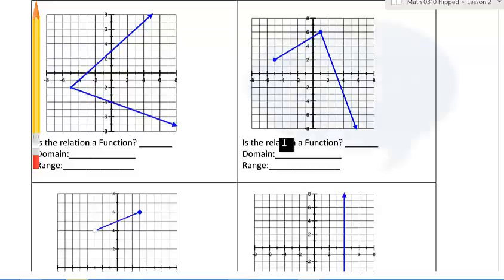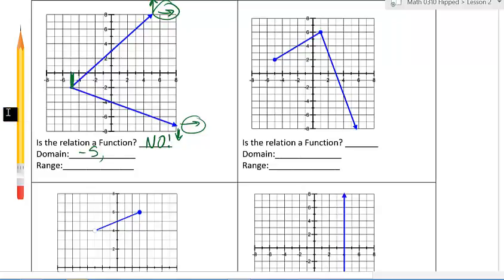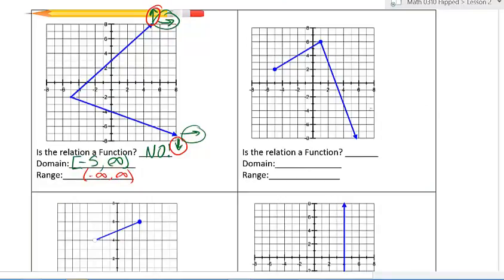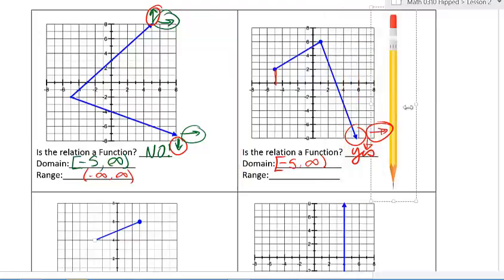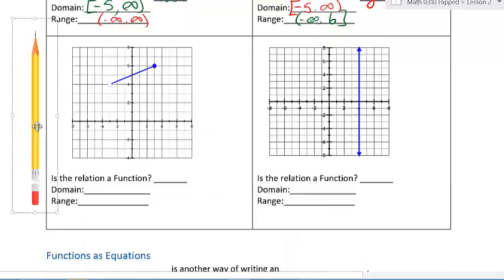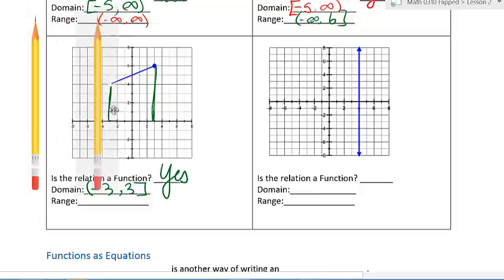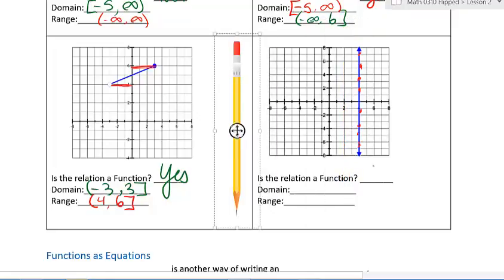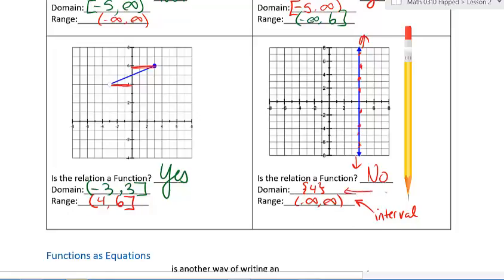0310 Lesson 2 Part 3